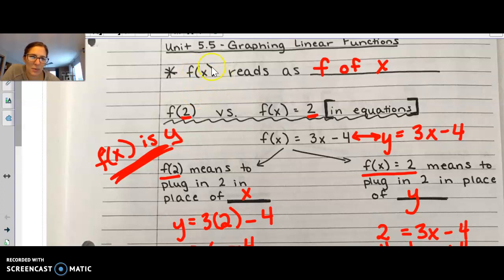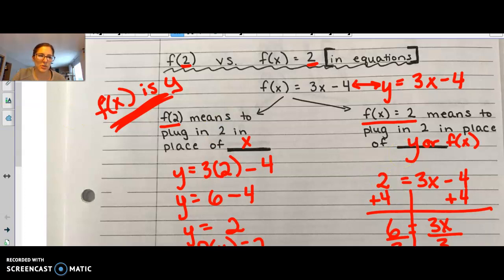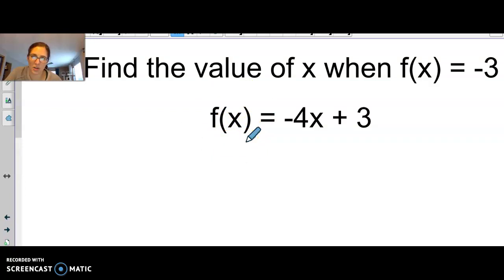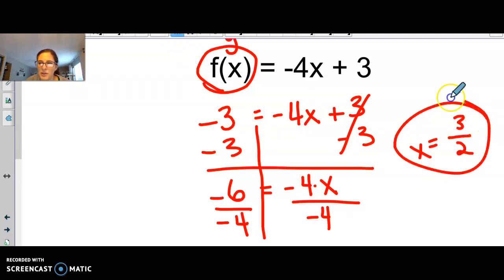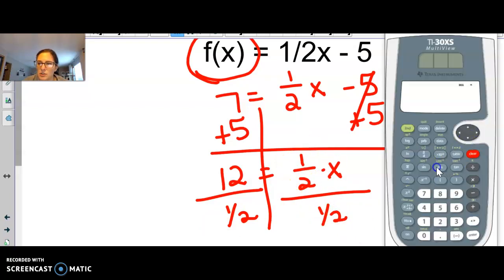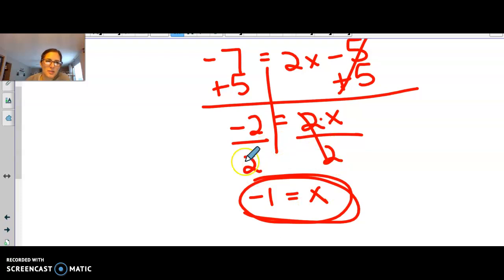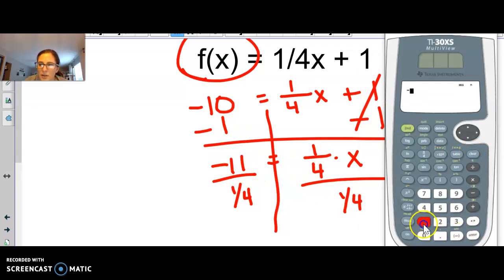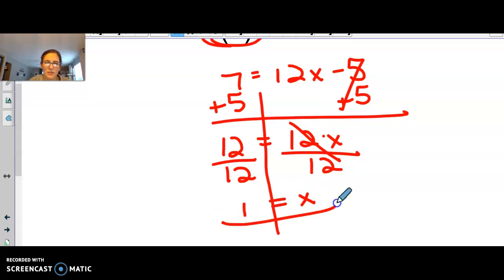2/2 Alg Strats - Solve for x in functions